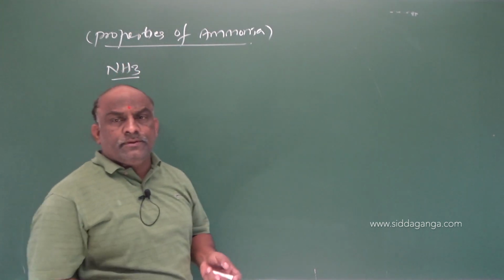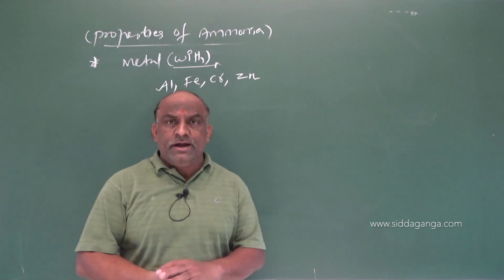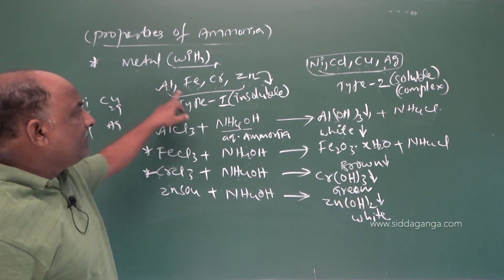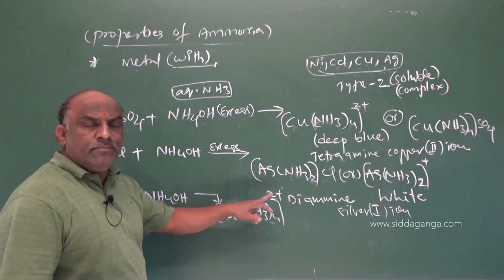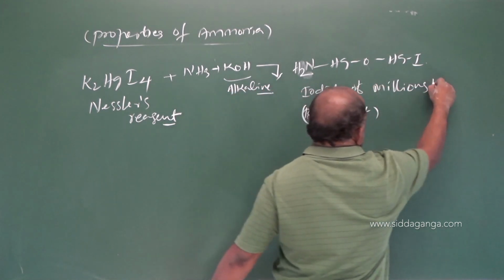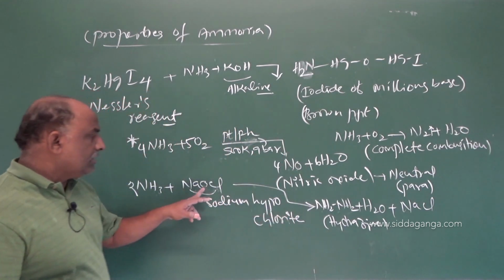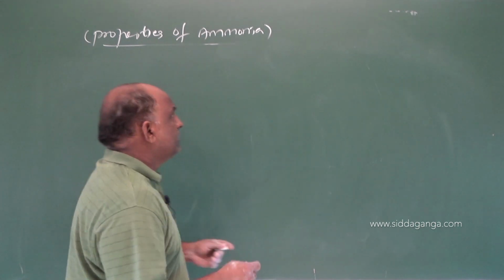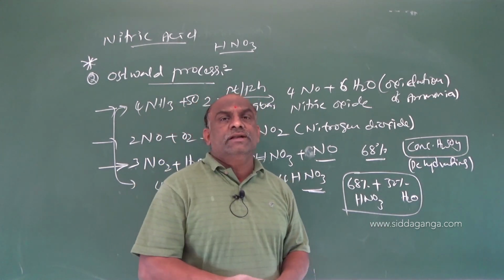2 PUC - CHEMISTRY - P-BLOCK ELEMENTS - PART 4